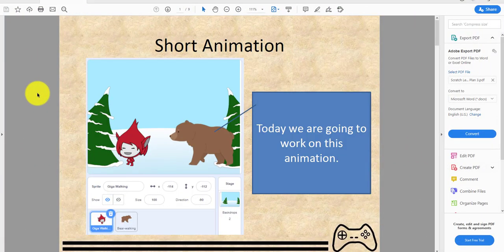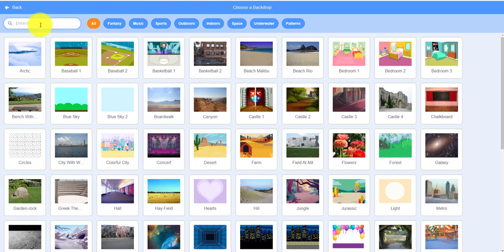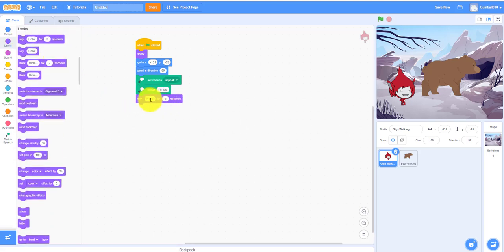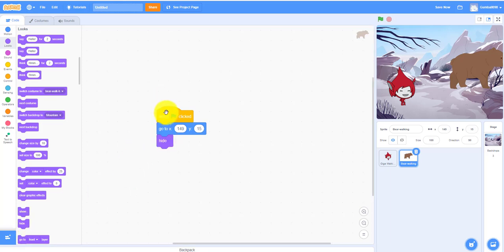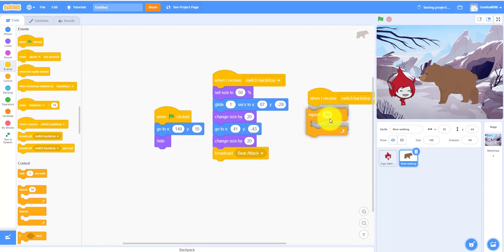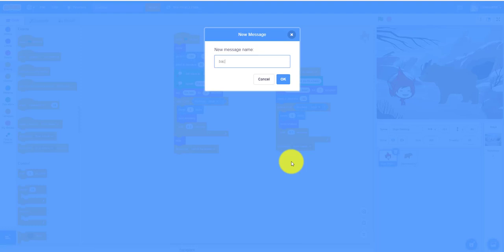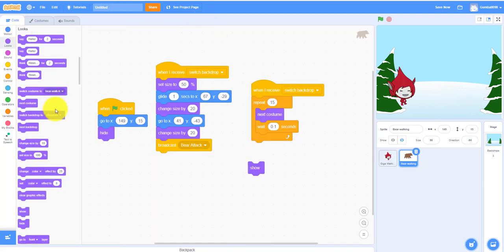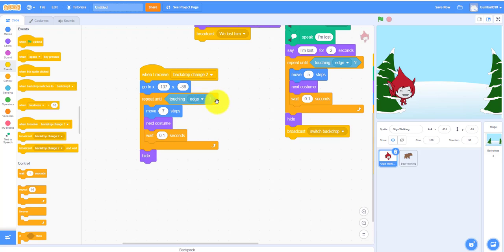Scratch Tutorial | Scratch Short Animation | Scratch Easy Beginner Tutorial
In this scratch tutorial, you will learn how to make animation and story in scratch.

- Broadcast messages.
- Text to speech
- Changing background
- Loops